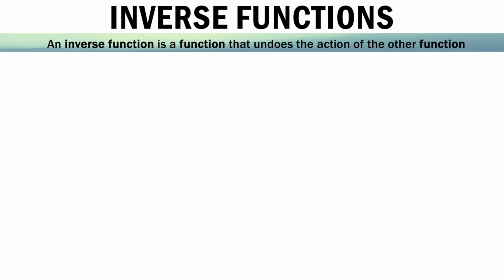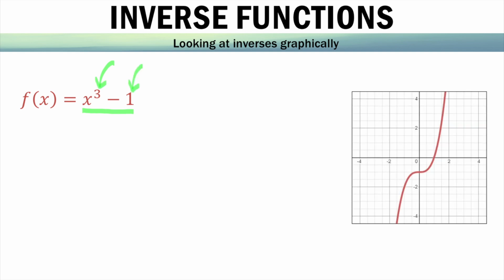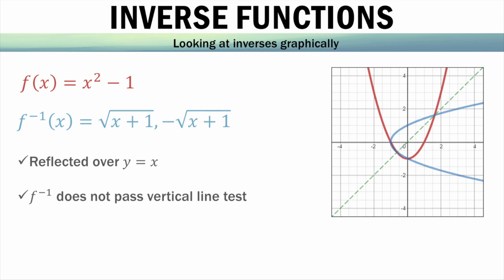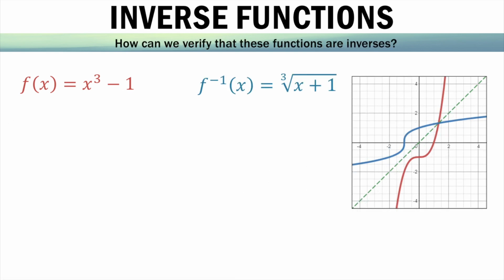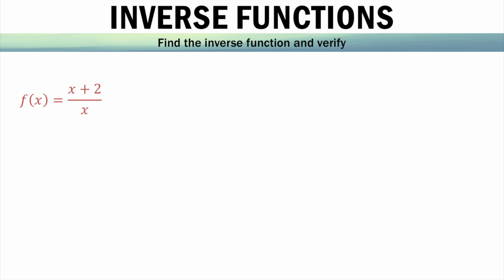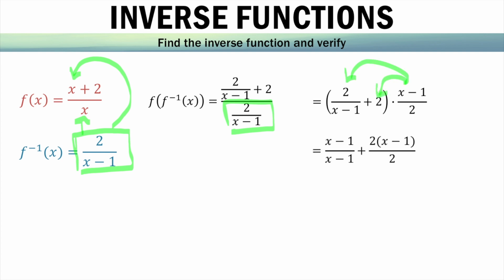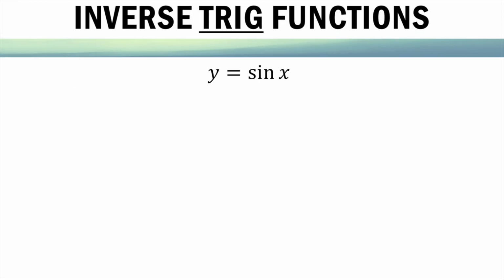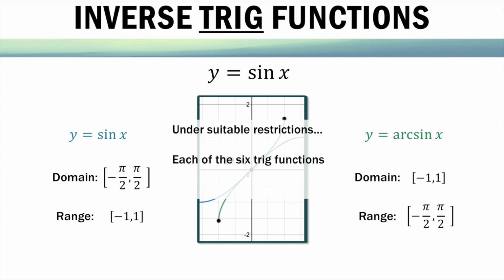Pre Calc Review Day 3 VIDEO